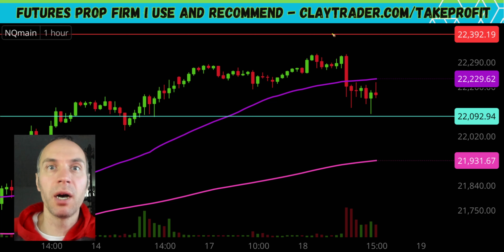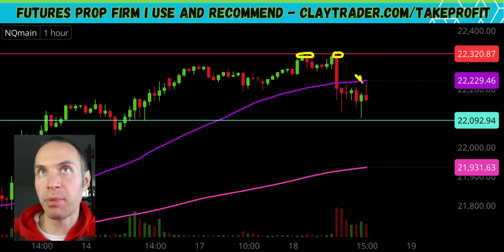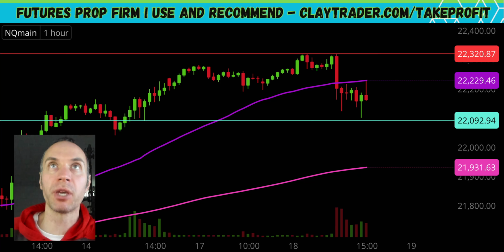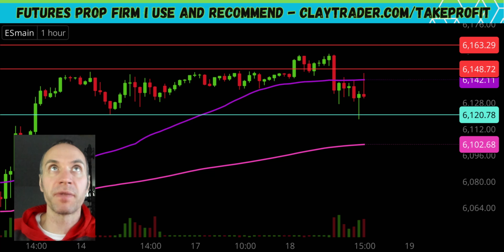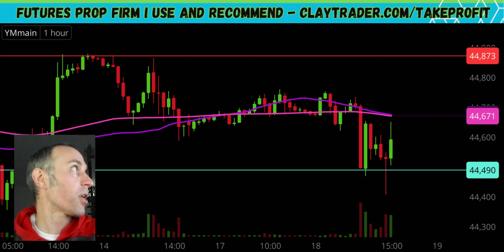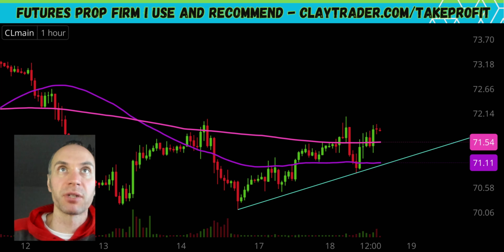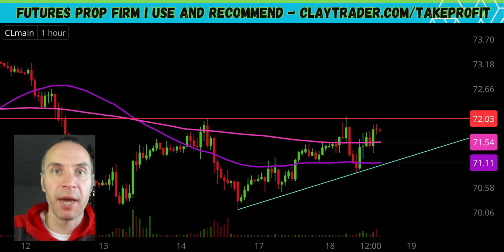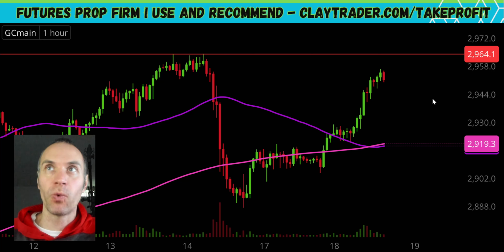/NQ, /ES, /YM, /CL, /GC Futures Technical Chart Analysis for February 18-19, 2025